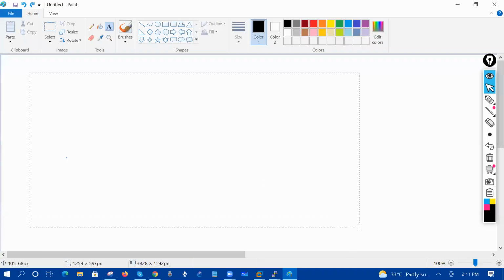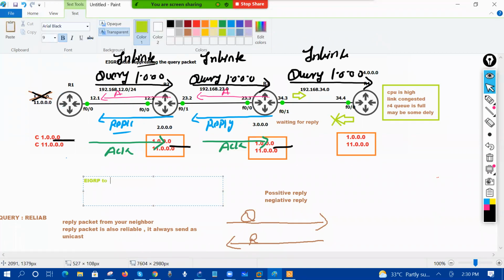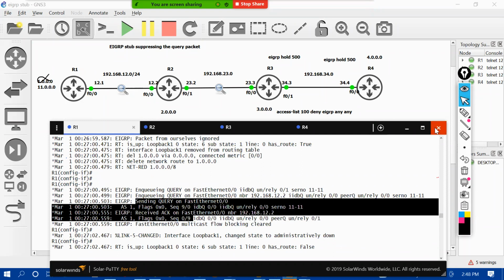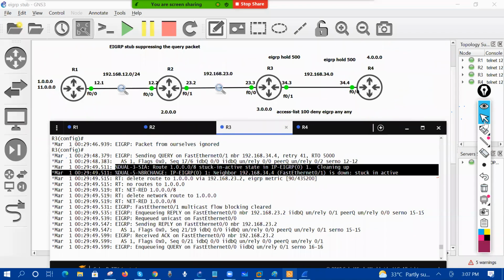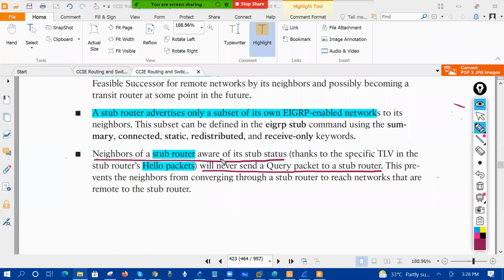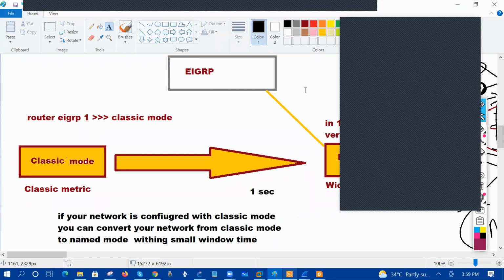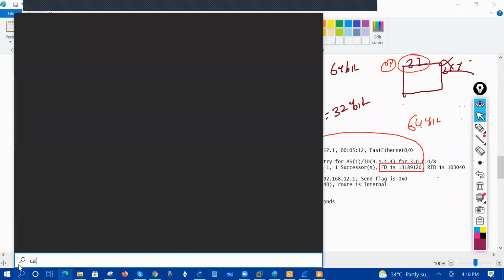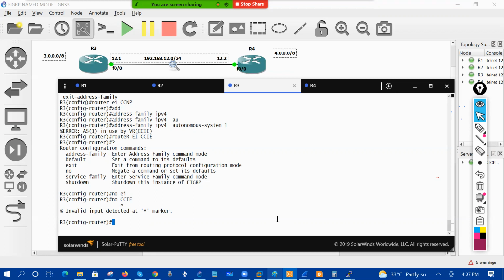EIGRP day 7